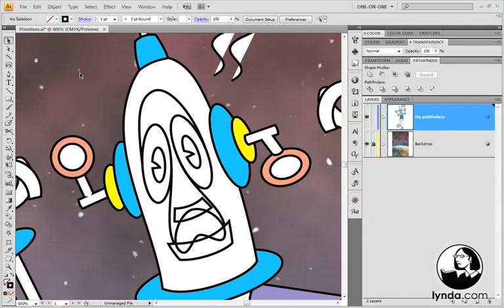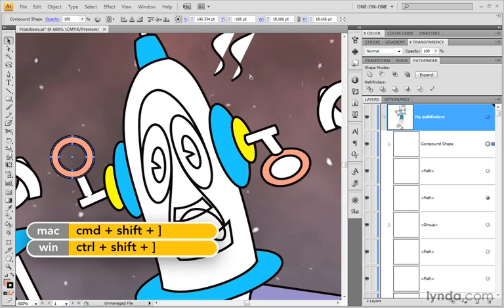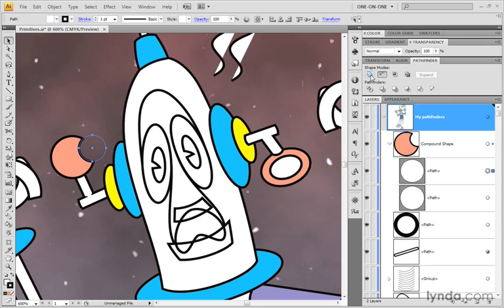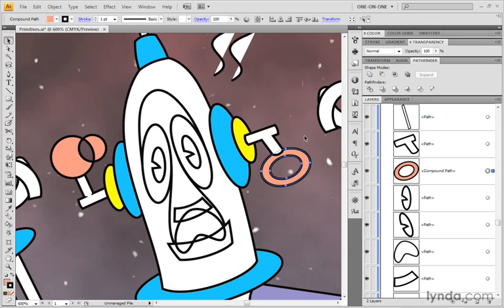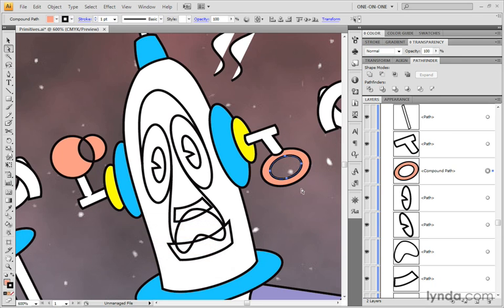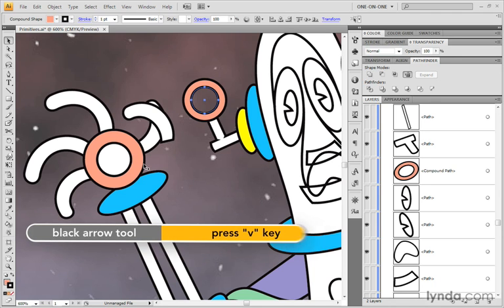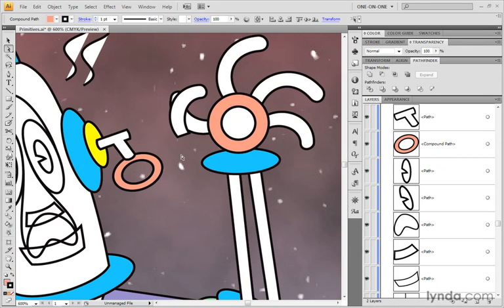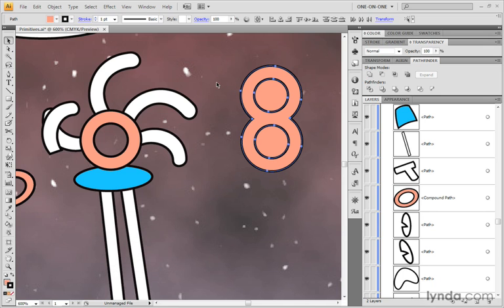13 10 Working with compound paths